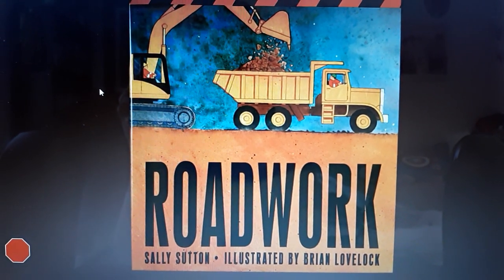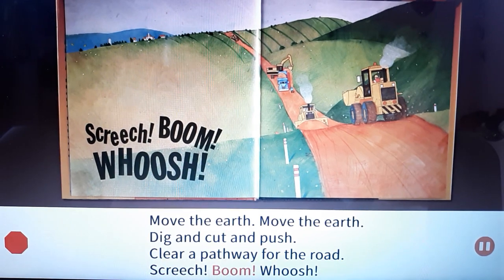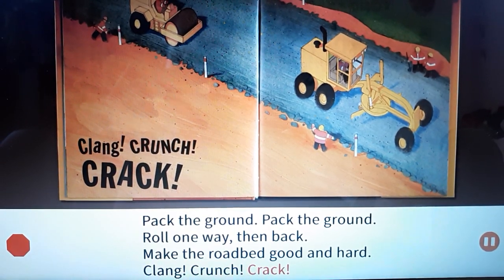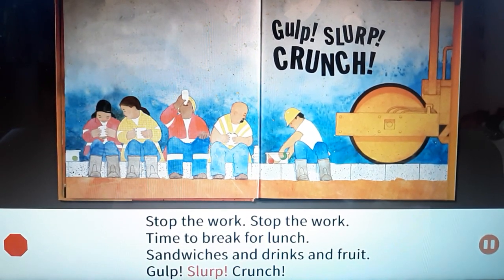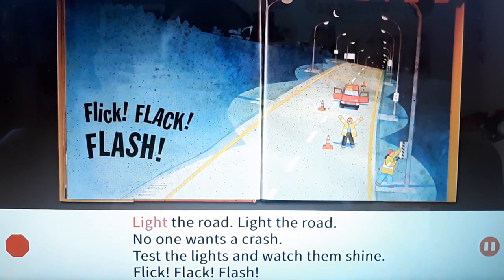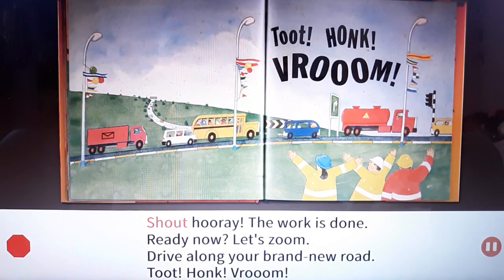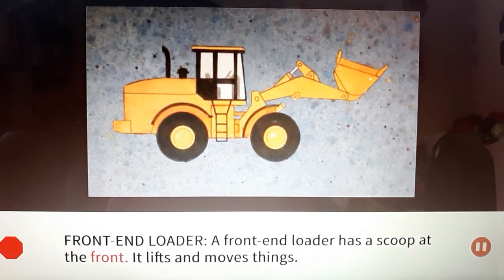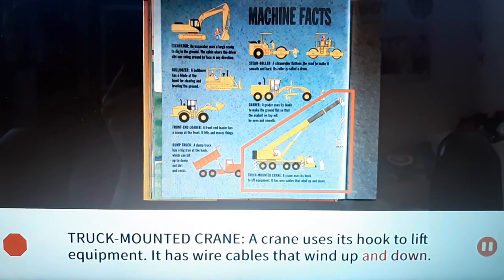One More Story: Roadwork